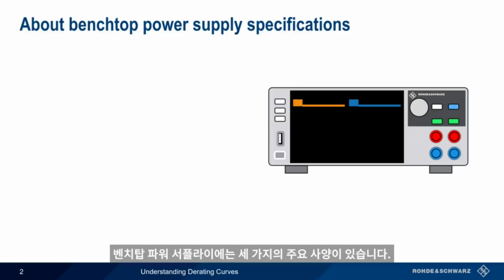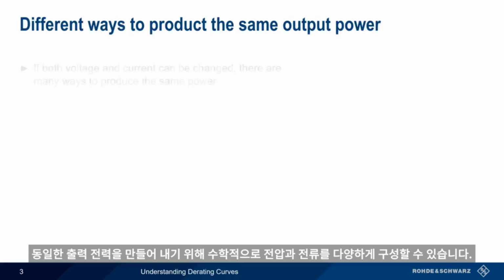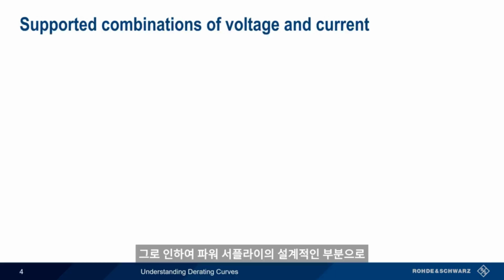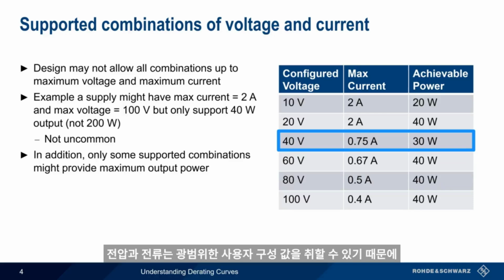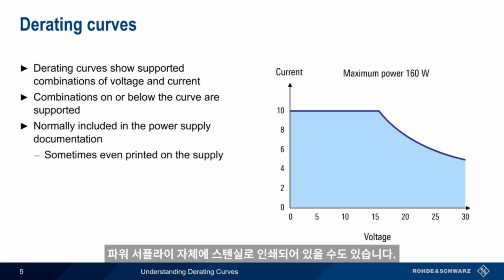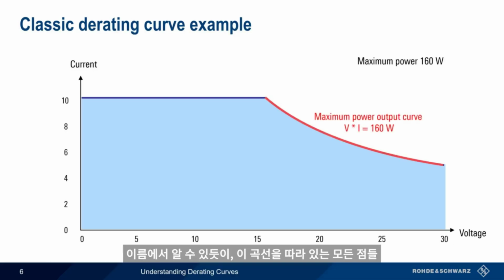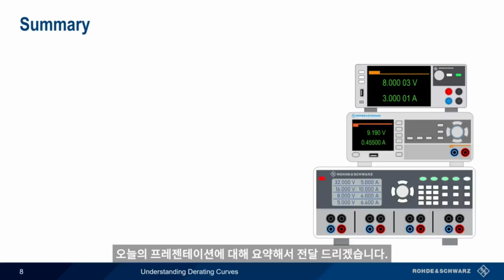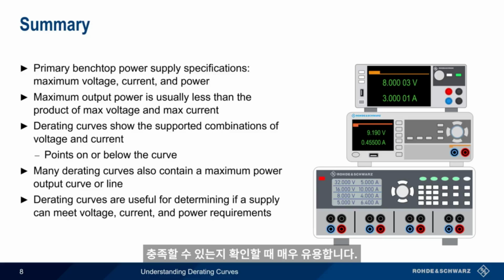DC기초 – 파워 서플라이 이해하기 (경감 곡선)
이 영상은 경감 곡선 (=Derating Curve)에 따른 전압, 전류 변화에 대해 설명합니다.